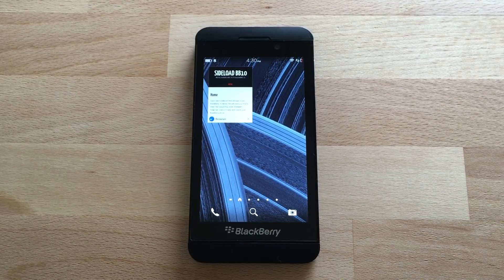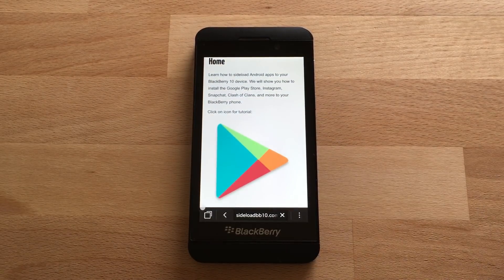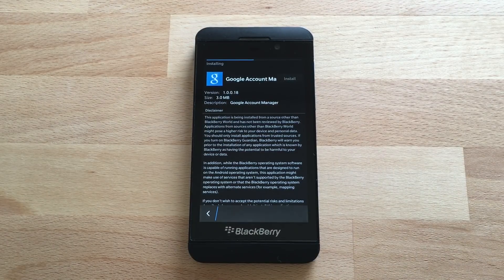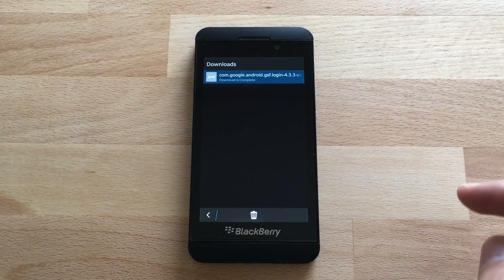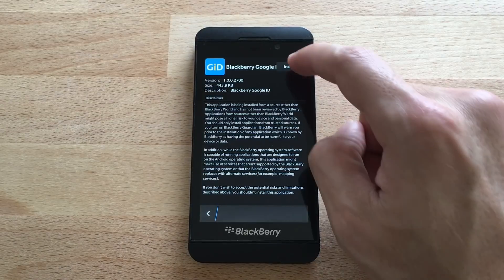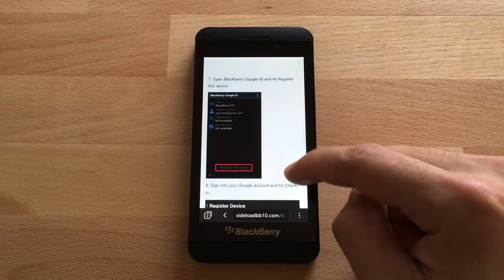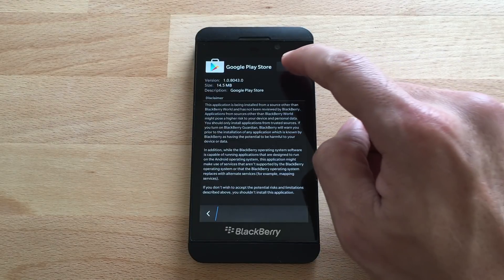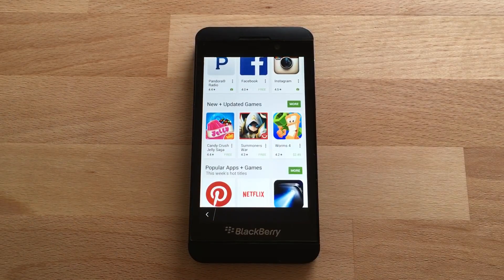Install Google Play Store to the BlackBerry 10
Learn how to download and install the Google Play Store to your BlackBerry Z10, Q10, Q5, Z30, P'9982, Z3, P'9983, Passport, Classic, and Leap.

Download Android apps to your BlackBerry with the Google Play App Store. Please note that not every Google Play app will work on the BlackBerry, but many will.